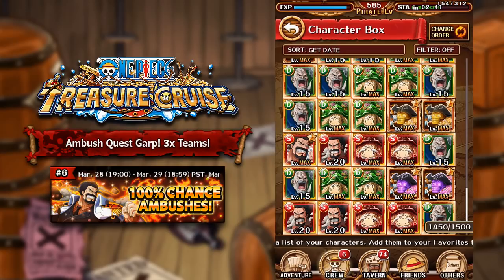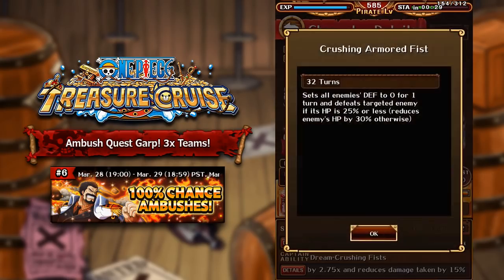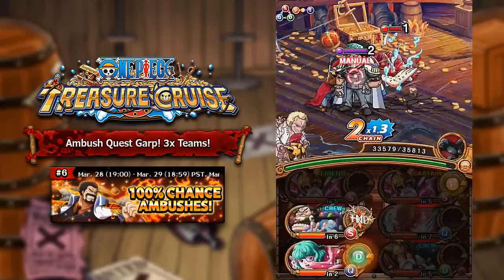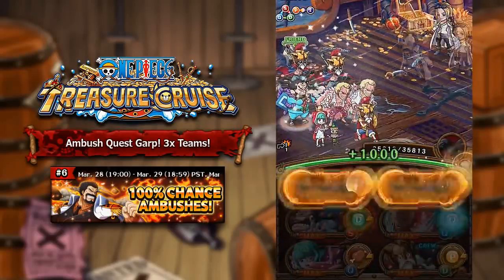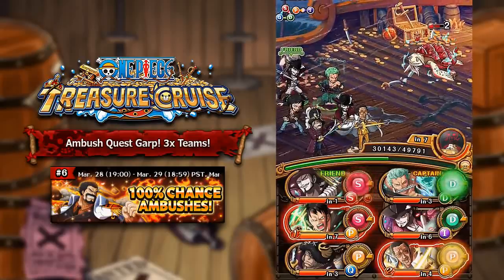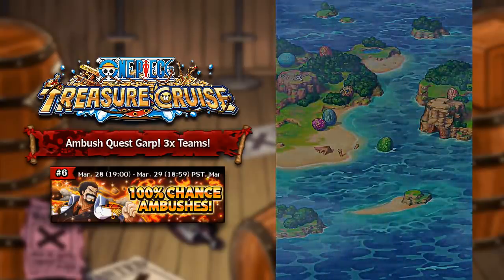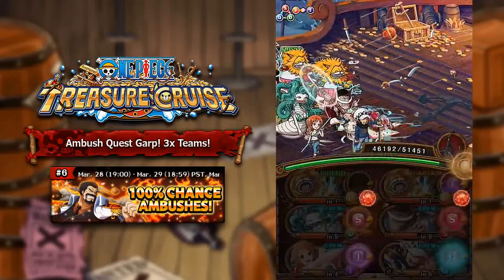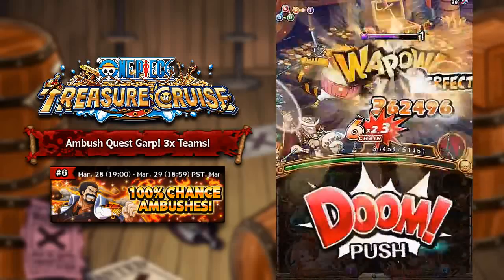AMBUSH GARP! 3x TEAMS PLAYTHROUGH! (One Piece Treasure Cruise - Global)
Timestamps:
Lucy vs. Garp: 3:25
TS Zoro/TM Mihawk vs. Garp: 8:04
Nekomamushi vs. Garp: 13:20